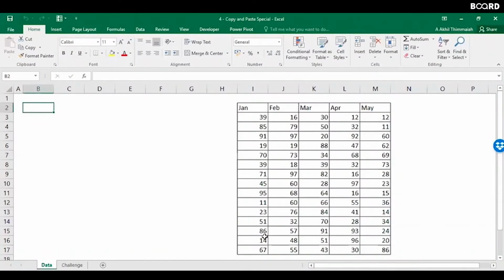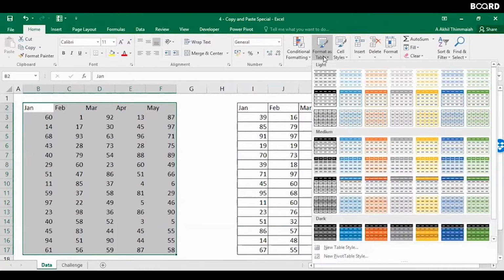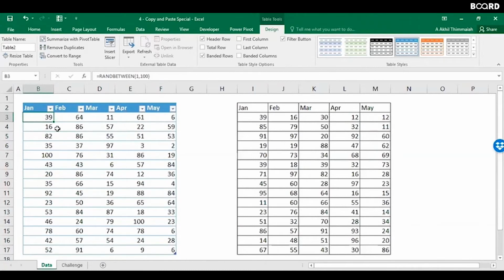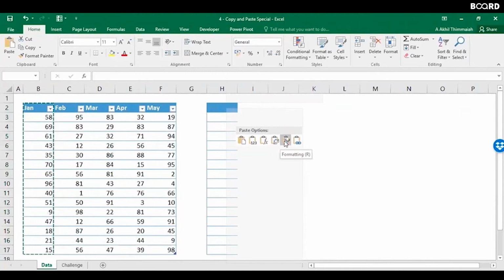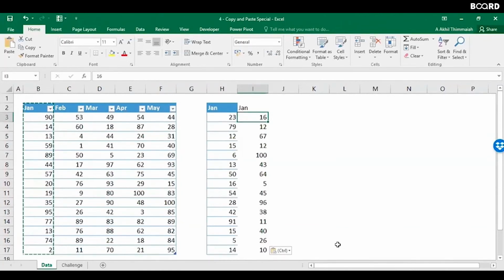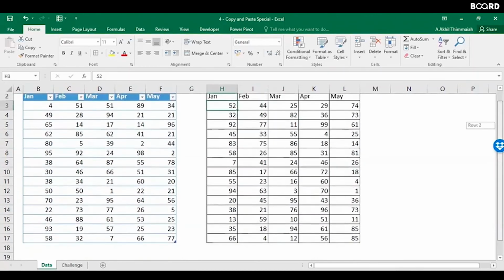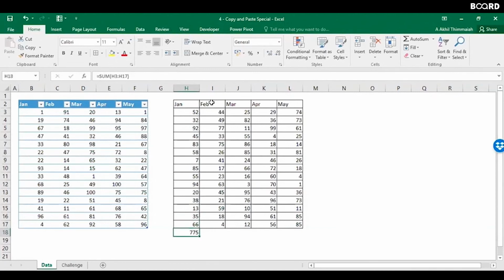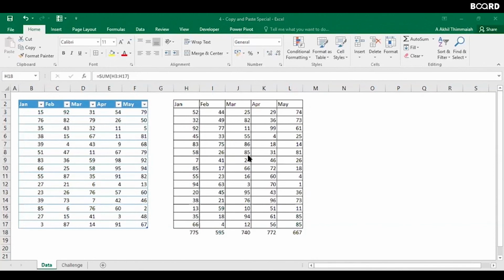Top Excel Copy - Paste Tricks | Learn Excel | Excel Tutorial | Board Infinity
In this video, we will learn a few copy-paste tricks of Excel.
We will also learn about some more functions, like =RANDBETWEEN, which will help you organize your data in excel with ease!

Want to know what is it?
It is a function that returns a random integer between two numbers. Each time a worksheet is opened or changed, RANDBETWEEN will recalculate a new random number. In RANDBETWEEN, two arguments are required: bottom and top.

To know more, watch this video from Coach Akhil (Associate Program Manager at Eclerx), and take advantage of these time-saving tips!